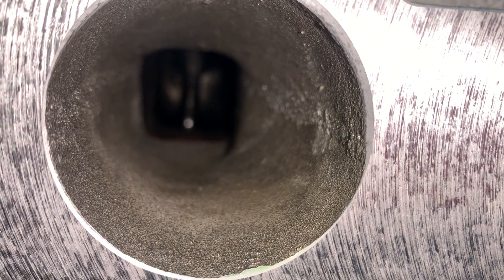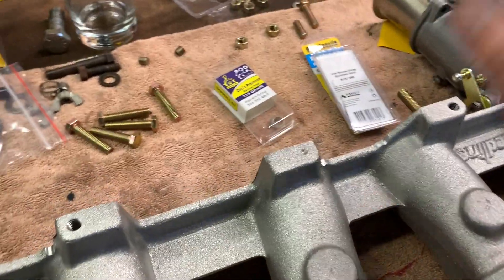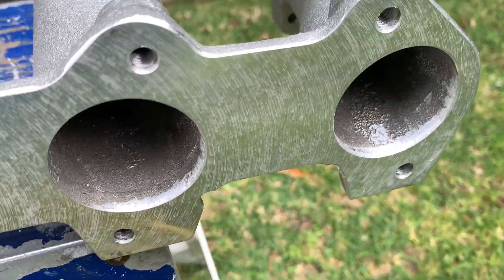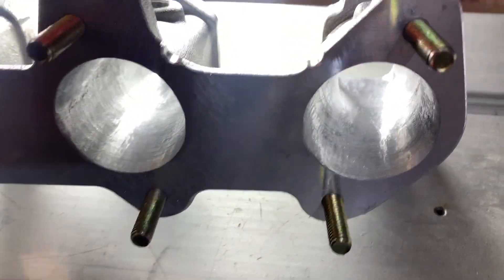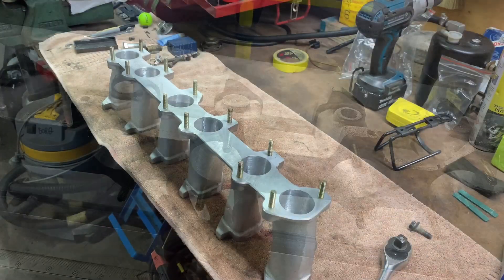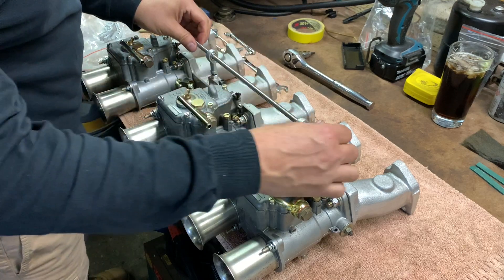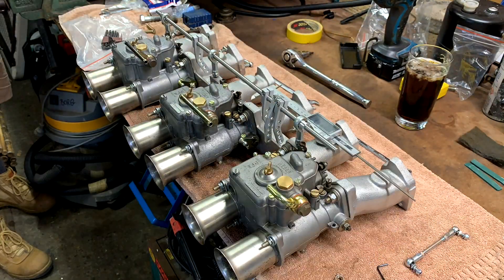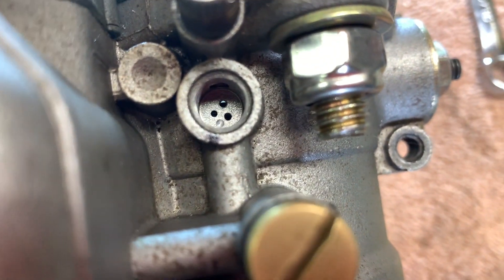Triple Weber DCOE 45s on the 245 Hemi PART 5. Valiant, Chrysler, Mopar.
COVID special. Lockdowns have eased in Sydney. Continuing to play with the car. Triple Weber’s, progression holes, triple carbs.

Hemi6 hoodies.